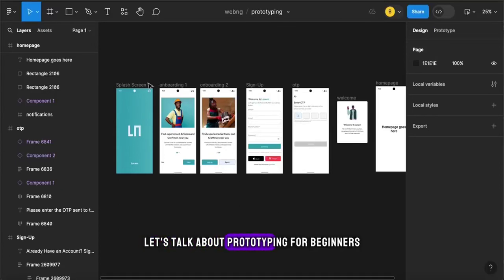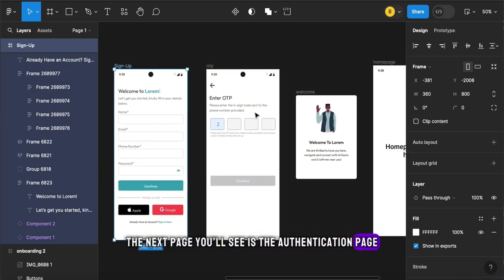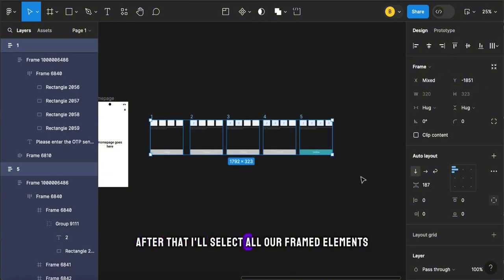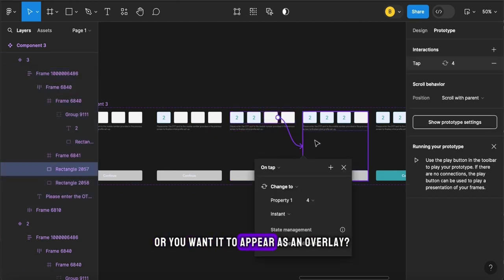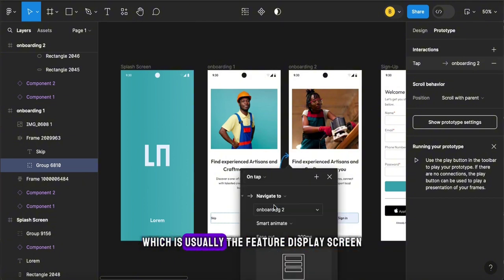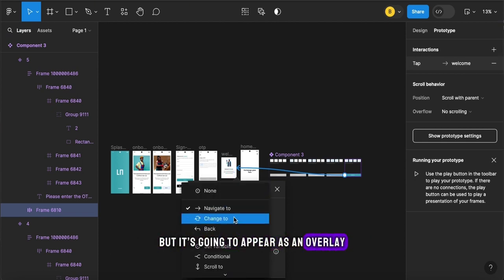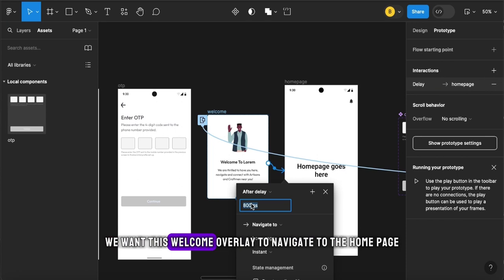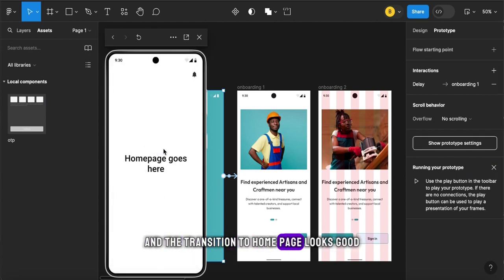Figma Prototyping for Beginners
Are you a beginner ready to take your design skills to the next level? Follow along as we break down the essentials for designing clickable and seamless prototypes within the intuitive Figma platform.